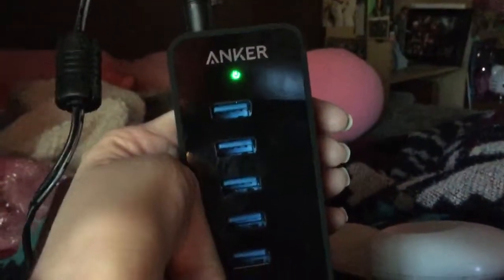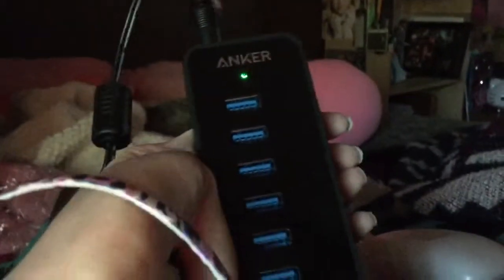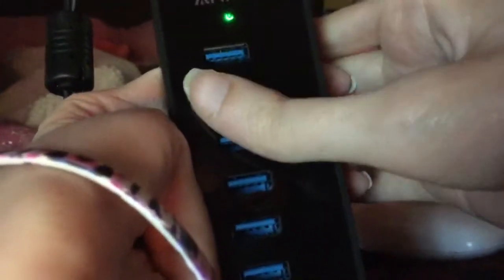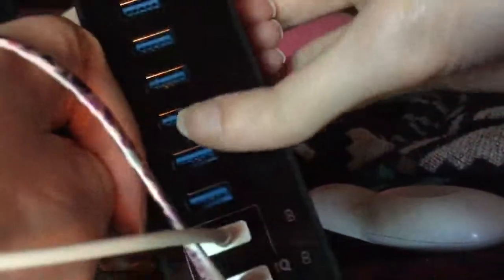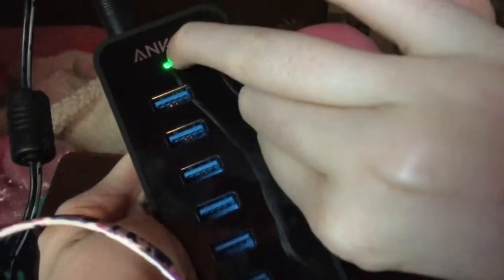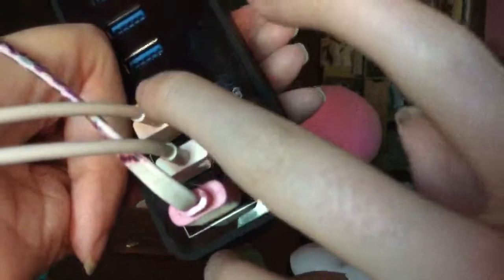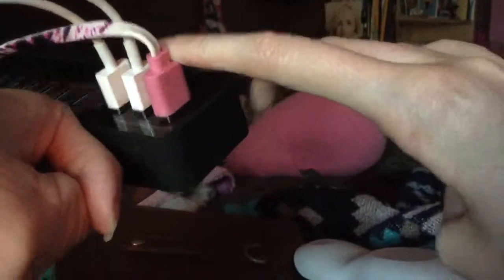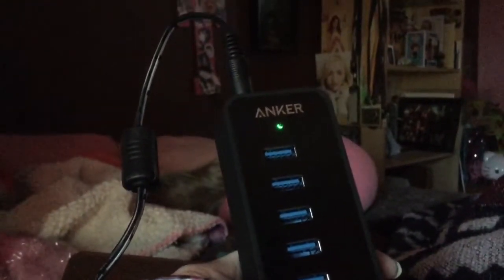Quick First Look Of The Anker USB 3.0 Hub (10 Ports + 3 Charging Ports)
I’m giving you guys a first look of the Anker USB 3.0 Hub with 10 Ports + 3 Charging Ports. This one I got from my friend Ross as a surprise.